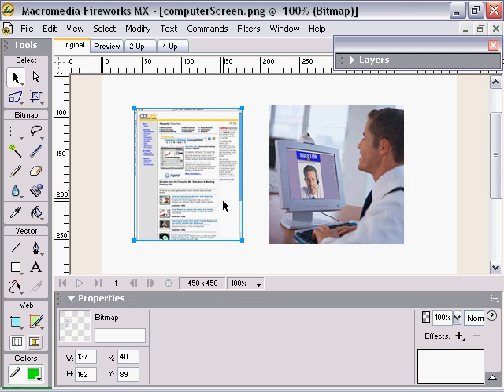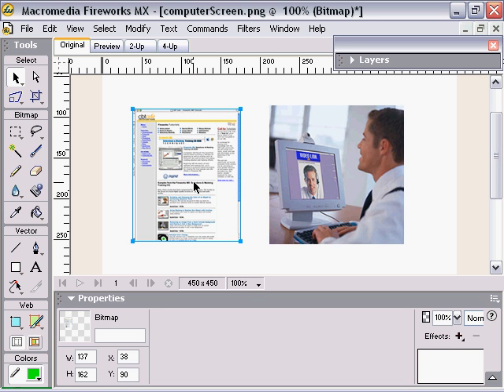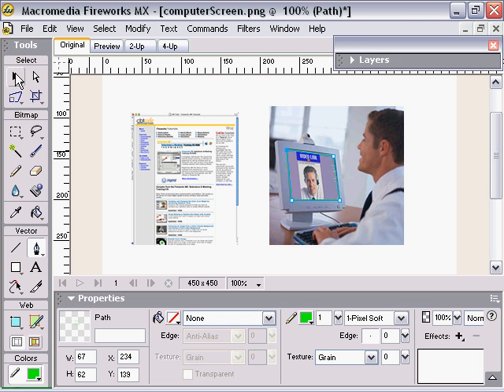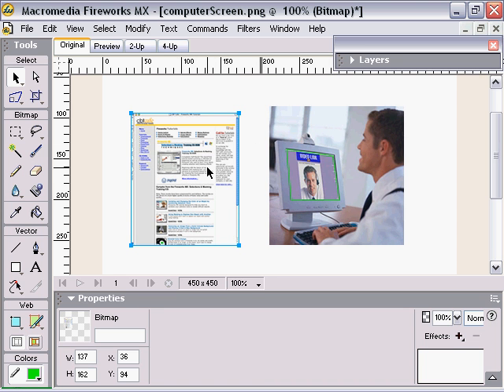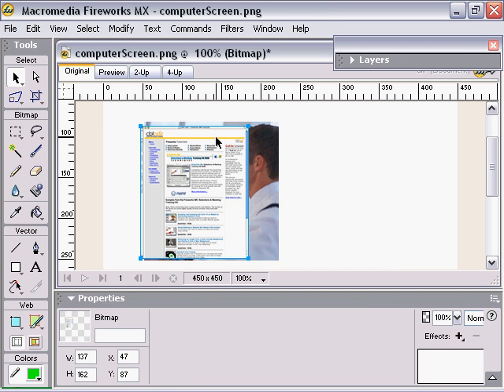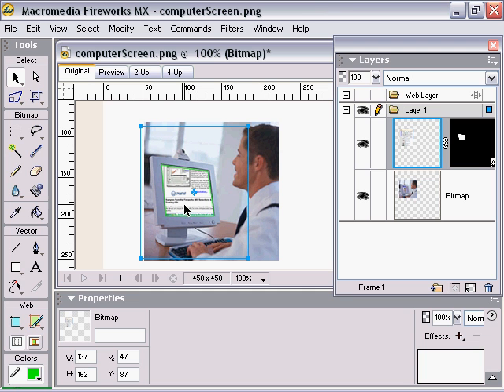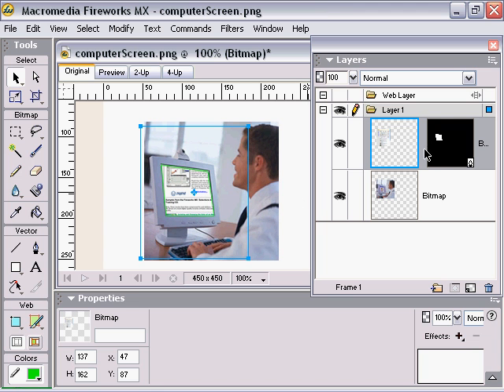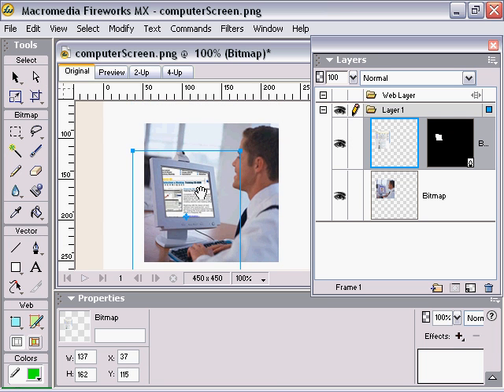Fireworks Tutorial: Vector Masking pasting one image into another image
Using Fireworks to mask one image into another image.

With our video tutorials you'll learn the tricks and techniques professional designers use including:

* Creating fading and feathered edges for images, graphics, and web banners
* Using the Rubber Stamp tool to create special effects
* Creating vignette effects using both bitmap selections and vector masks
* Extending backgrounds of images to give your images a new perspective
* Removing objects and people from their backgrounds
* Replacing one object with another object
* Changing the background color of a logo
* Adding and subtracting from selections
* Using the Pen tool to create precise vector masks and selections
* Adding people and objects to images
* Combining your selection tools to create more accurate and efficient selections
* Using masking to create logo effects